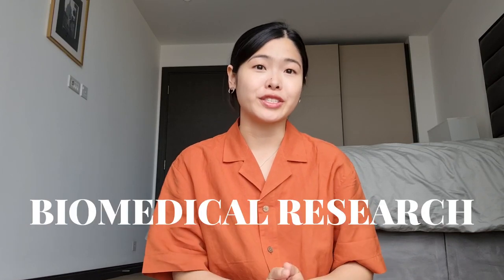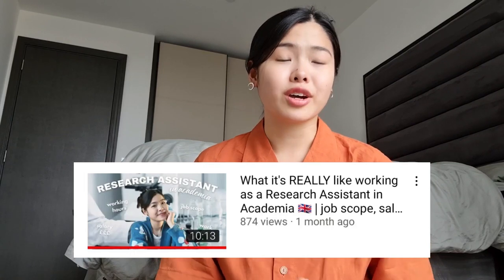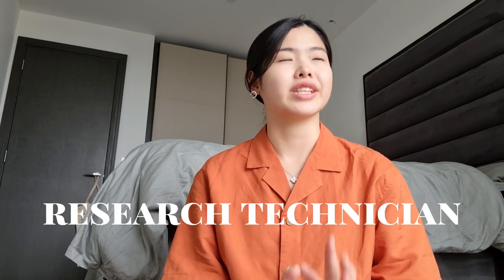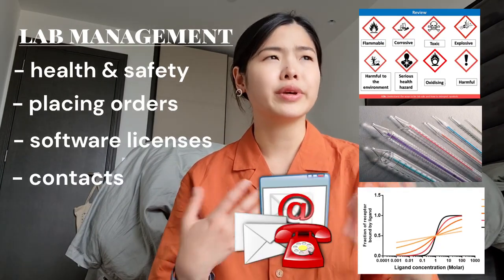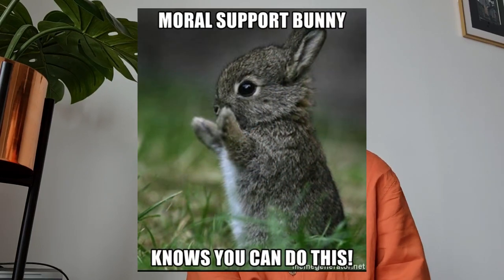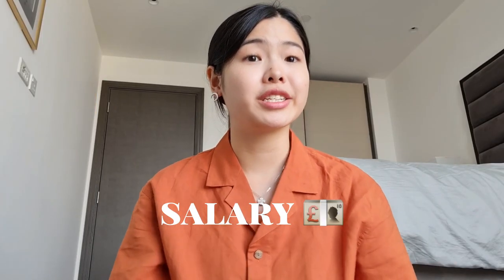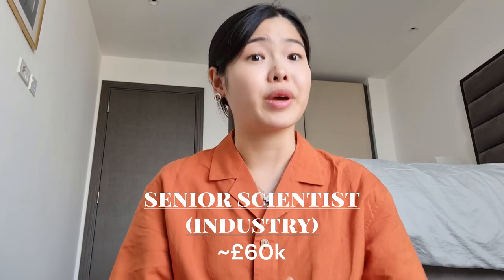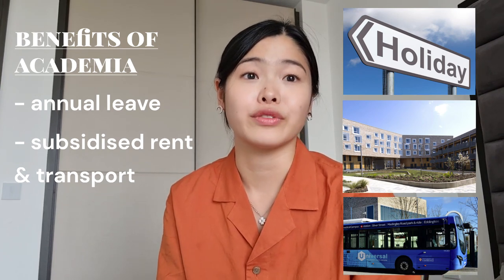Academia vs Industry Research in the UK | Biomedical Science Jobs, Salary, Benefits & Work Culture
Check out my all inclusive “Landing a Research Assistant Position in the UK: Job Application Guide”

Biomedical Research in Academia vs Industry 👩🏻‍🔬🧫🧬🔬🥼

In this video, I summarise the key differences between working in academia vs industry in the field of biomedical research.

I cover the various job positions (and some differences in their respective duties), salaries, additional benefits to each sector (e.g. health insurance, pension schemes, subsidised rent) with a slight elaboration on maternity leave and finally, work culture.

NOTE: I noticed (after publishing) that I said "paternity leave" instead of "maternity leave" multiple times between 08:30 - 09:38, but have not edited this in the video, please just note that this was an honest mistake 😅

⏳ Time stamps:
00:00 - Intro
00:37 - Job titles & duties
01:04 - Research assistant
02:17 - Research technician
02:43 - Lab manager
03:04 - PhD
04:02 - Post Doc
04:33 - Research Associate / PI / Director
05:05 - Non-R&D positions
05:53 - Salary
07:04 - Cash & stock bonuses
07:41 - Other benefits
08:30 - Maternity leave
09:38 - Work culture
10:42 - Thanks for watching!

🔗 Online references:
PostDocs:
postdocs can be long,like a lot of pressure.

👩🏻‍🔬 About me:
Hello 👋 My name's Vy and I make videos about pursuing an education and career in STEM 🔬 I'm currently working as a research assistant in Cambridge and studied biomedical science in the UK 🇬🇧 Science aside, I really enjoy all things creative arts 🎨 This channel is also a place for me to document the little joys in my every day life and my travel adventures 🌎